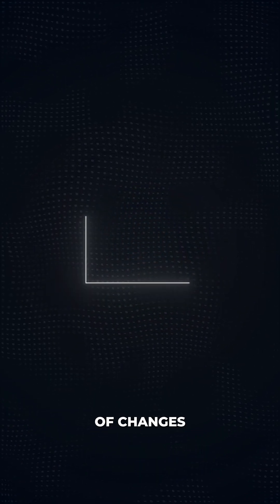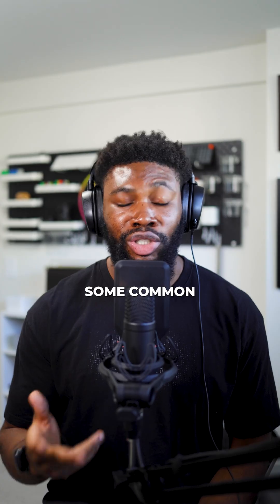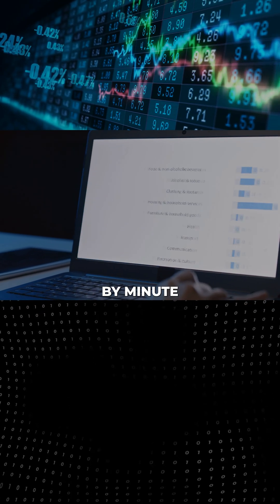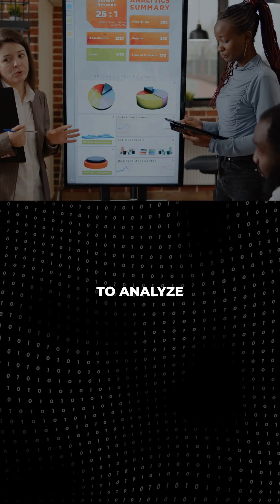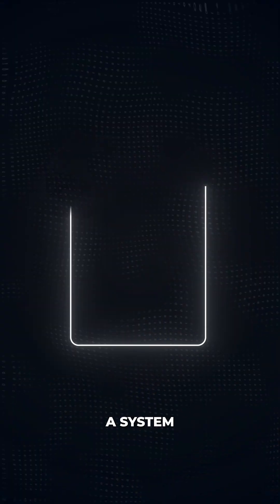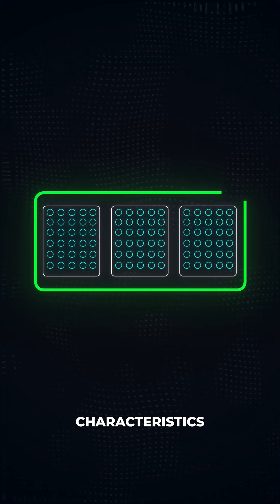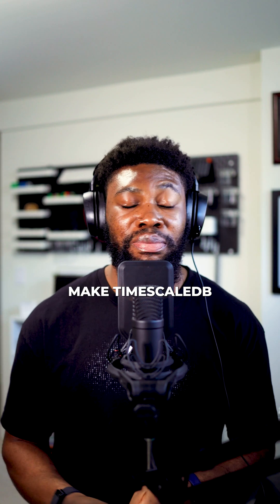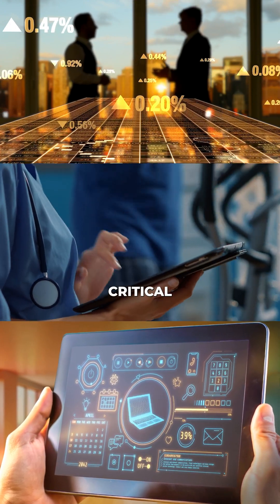Stock prices, website traffic, and even your fitness tracker —what do they all have in common?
They all generate time-series data, capturing changes over time. But what makes this data unique, and why does it require specialized handling? Let’s break it down!